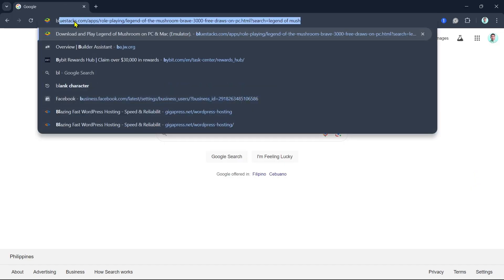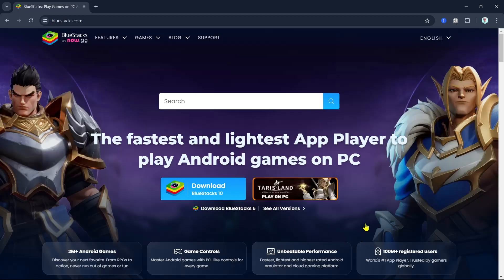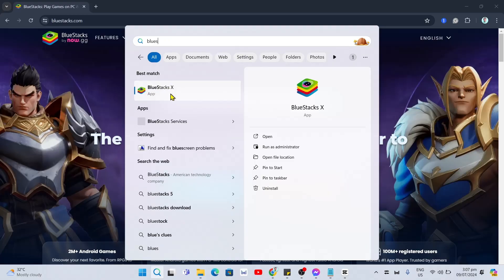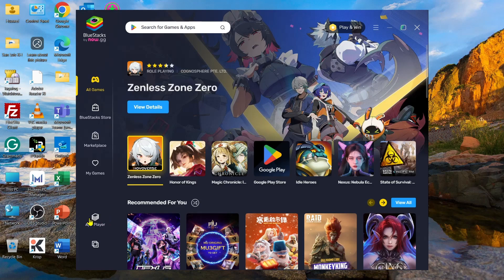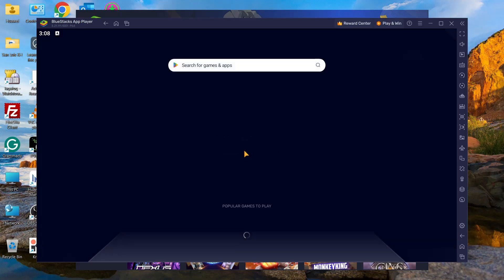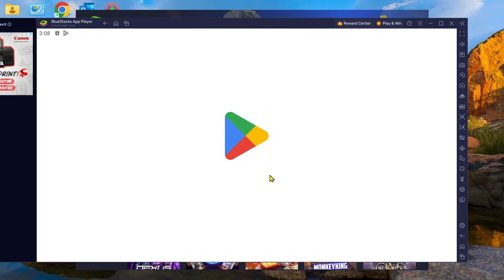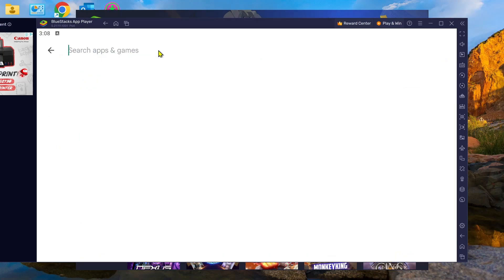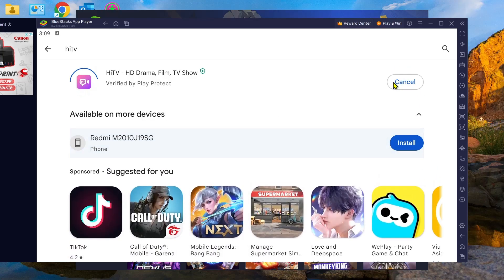How to Download and Install HiTV App in PC/Laptop (Simple)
Learn How to Download and Install HiTV App in PC/Laptop (Simple)